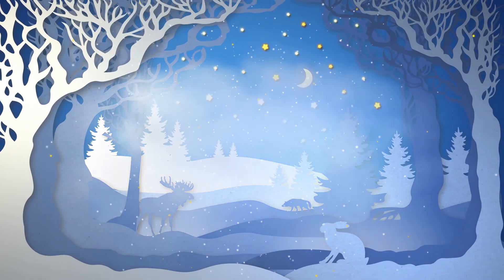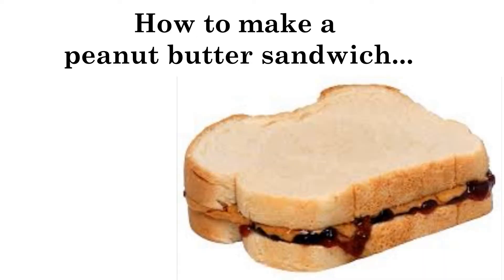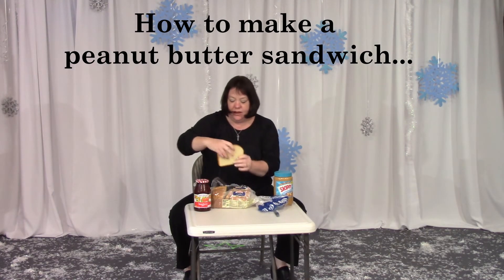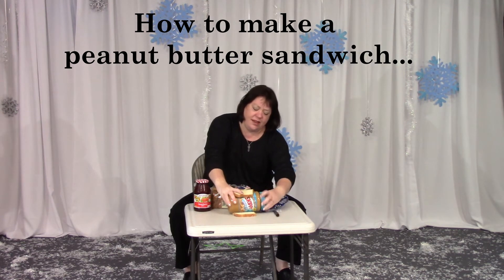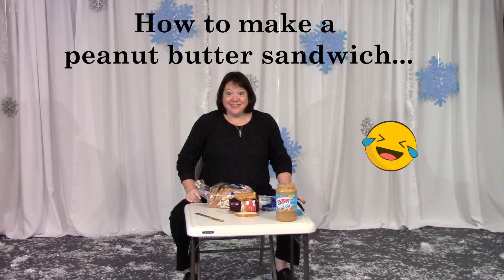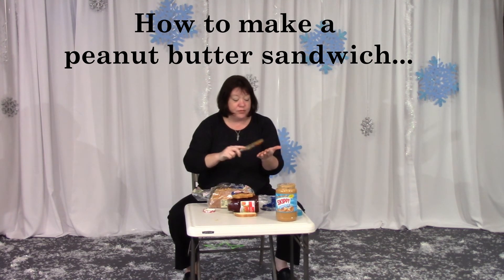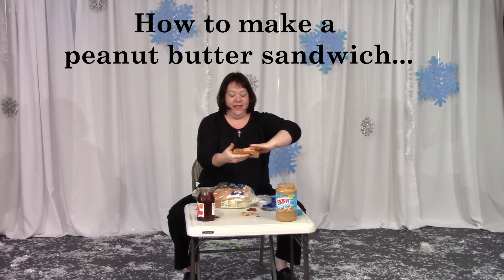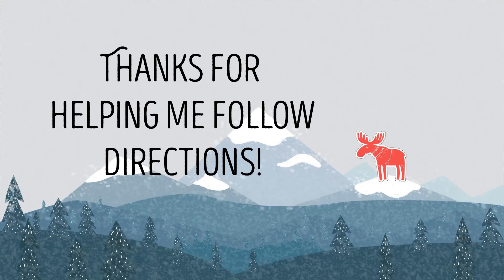Dance Brain Break 4b: Following Directions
Kids get a quick Dance "Brain Break" while helping Ms. Kim with "How to Make a Peanut Butter and Jelly Sandwich."  Students will shout out the directions!  Ms. Kim is a dance teacher and choreographer in the San Francisco Bay Area who works for the Palo Alto Children's Theater and Palo Alto School District.